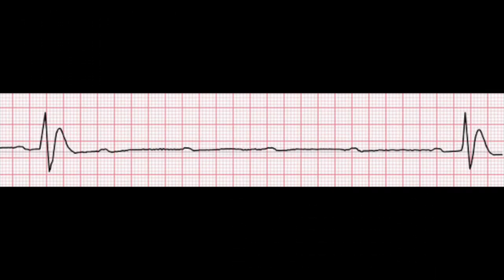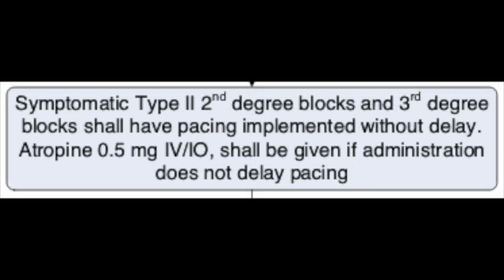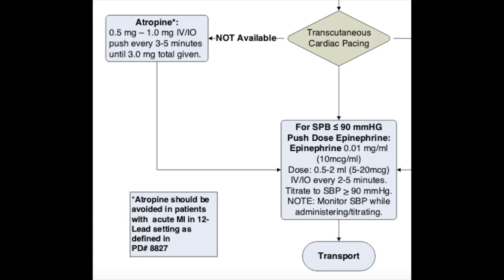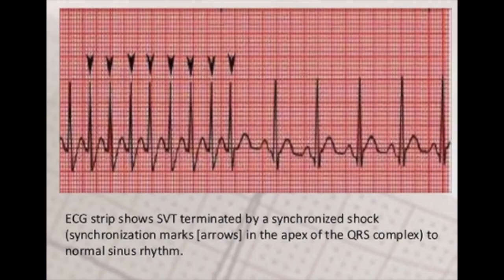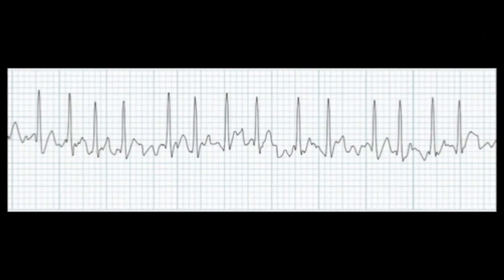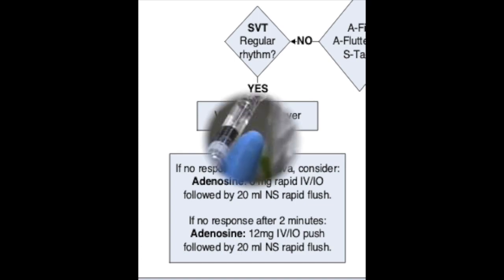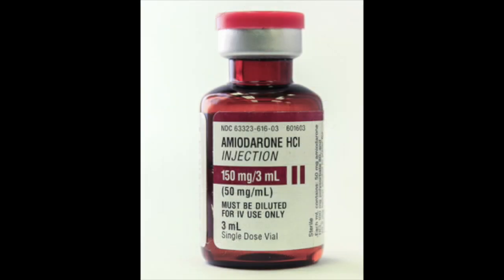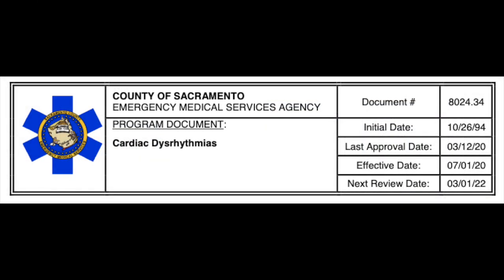SAFD ALS Training: Cardiac Dysrhythmias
SCEMSA Policy 8024: Cardiac Dysrhythmias